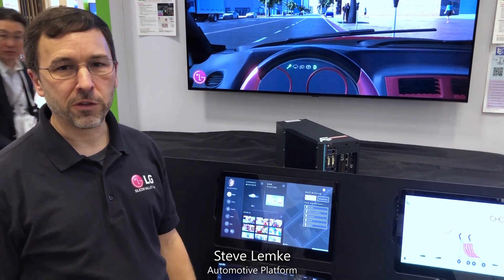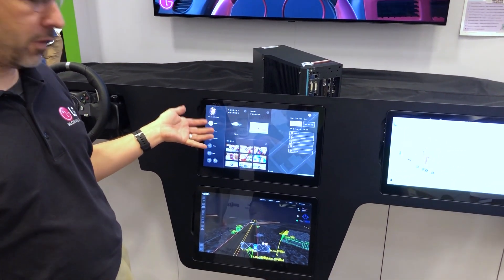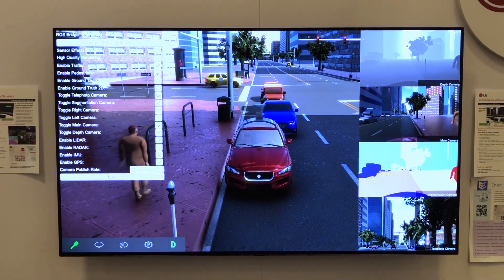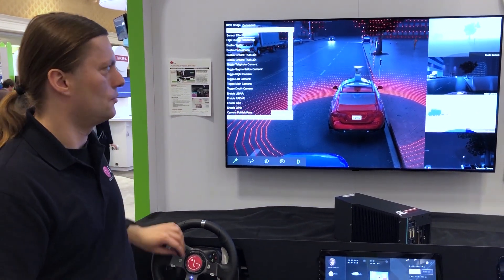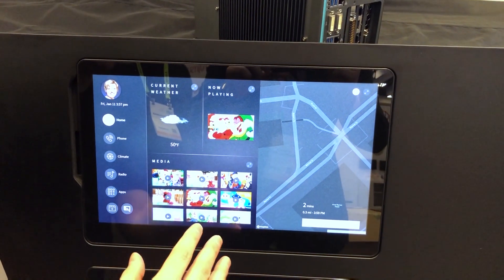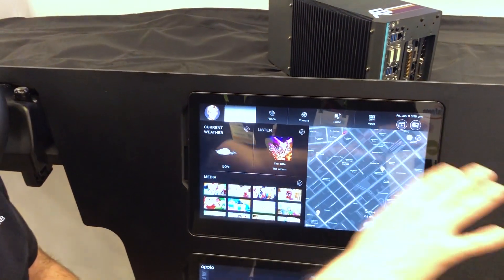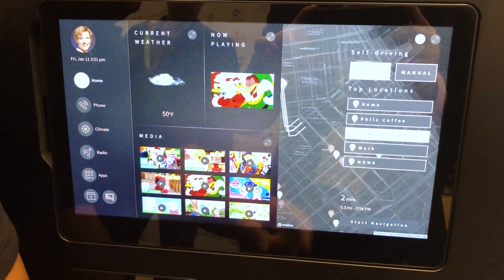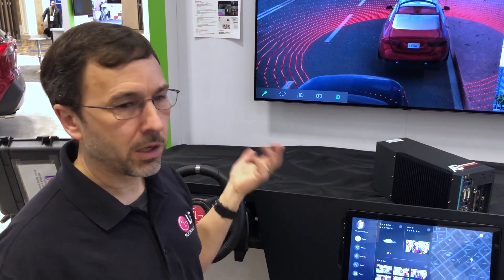CES 2019 LG SVL Autonomous Vehicle Simulator and webOS WebApp run-time on AGL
At CES 2019 LG SVL team showed Autonomous Vehicle Simulator integrated with AGL based IVI system running webOS WebApp manager. Whole IVI is implemented using Enact web based framework.

All demonstrated technologies are OPEN-SOURCE and FREE to use.

Autonomous vehicle cockpit showcasing LG’s open source Unity-based 3D driving simulator with Baidu’s Apollo, all controlled from a web-based dashboard (with integrated rear seat entertainment) powered by the Enact framework running in LG’s Web App Manager (WAM), bringing easy, flexible web app development and great user experience to AGL from LG’s highly-acclaimed webOS.